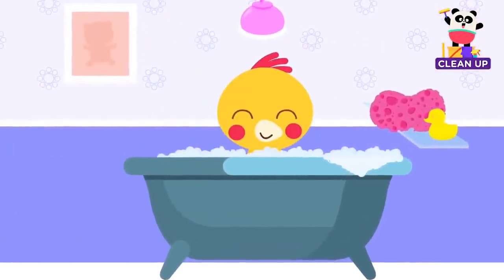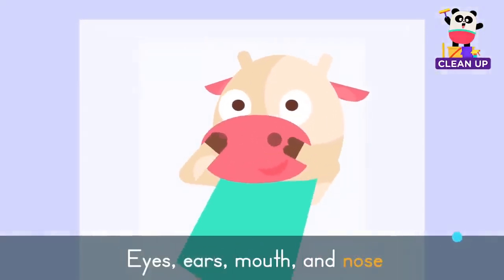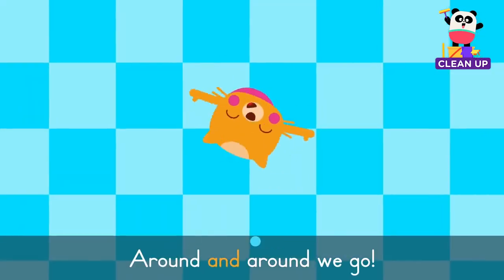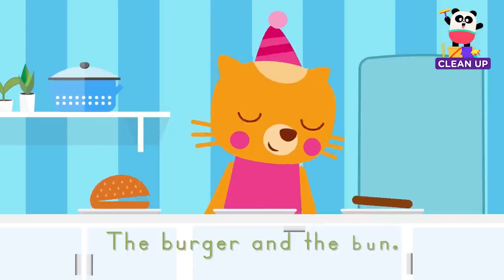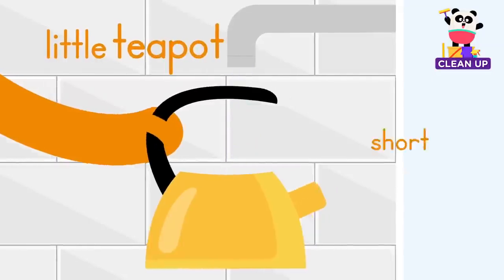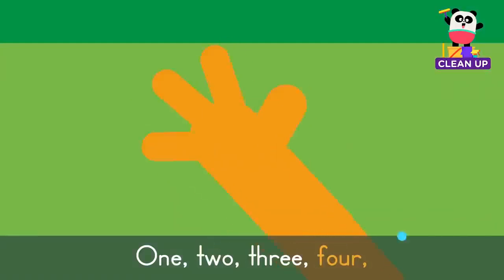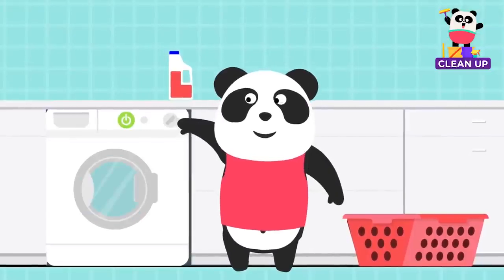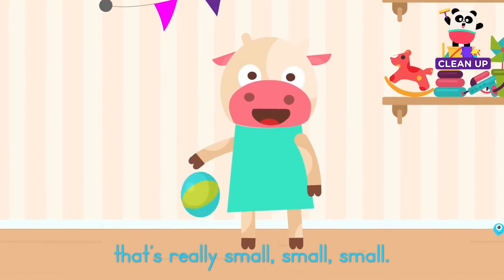Clean Up Songs 🧹🧼 + More Songs for Kids | Lingokids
| Get the Lingokids App and start the Playlearning™ adventure! (iOS & Android) ➽

Get your little ones to help tidy up with this fun cleaning-up song for kids... and lots more!

Clean up songs included in this video:
00:00 Lingokids intro
00:02 Clean Up Song
01:21 Washing Hands Song
03:16 Bubbles Chant
05:44 Bathroom Routine Song
07:29 The World is Coming Alive
10:32 Head Shoulders Knees and Toes
12:30 In the Garden
14:12 Days of the Week Song
16:35 Pat-a-Cake
19:09 How to Recycle
20:55 Burger Recipe Song
21:58 Getting Dressed Song
23:00 Toy Names and Colors
24:01 I'm a little teapot
24:57 A Tisket A Tasket
26:17 Outdoor Playground
27:52 This is the Way We Wash Our Clothes
29:34 Ricky's Toy Stop

Play today learn for life! Welcome to the Lingokids universe where kids aged 2-8 discover academics and modern skills to help them thrive in today's world. Voted the #1 learning app for kids (Kidscreen 2022 and 2023) the Lingokids app has 1200+ interactive games digital books puzzles activities and more. 50+ million families around the world already trust Lingokids to help their children play learn and thrive in a variety of mediums with a fun funny cast of original characters.